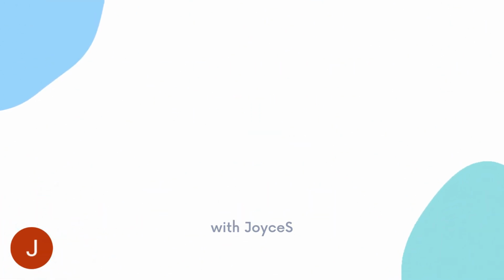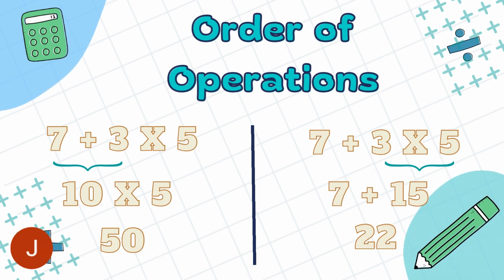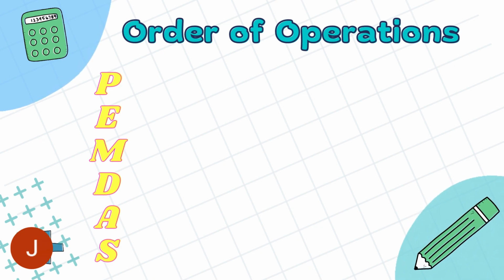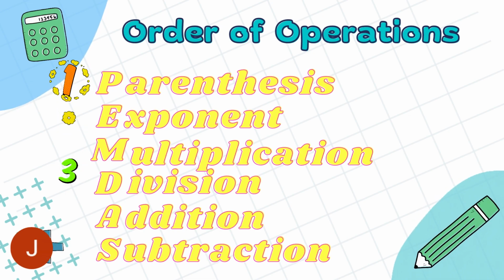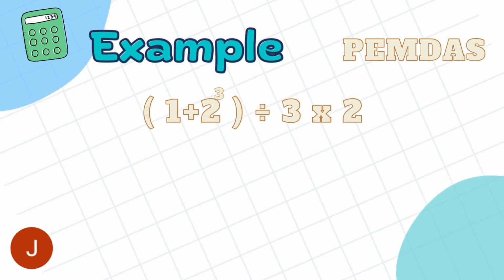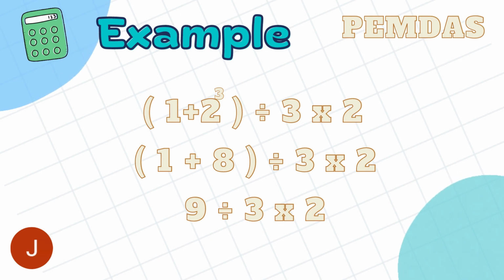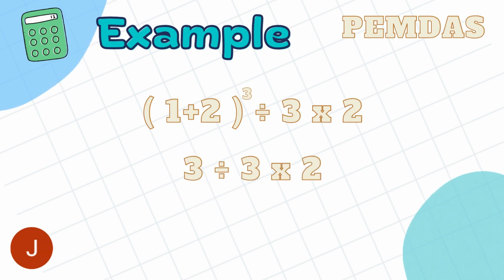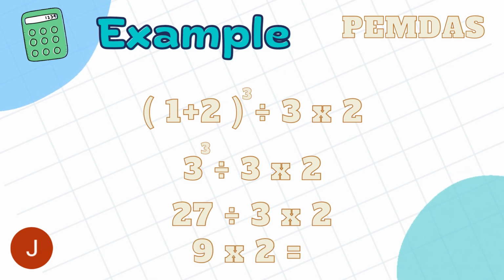Order of Operations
1) Parenthesis
2) Exponents
3) Multiplication and Division
4) Addition and Subtraction